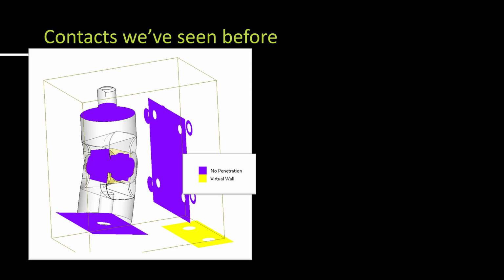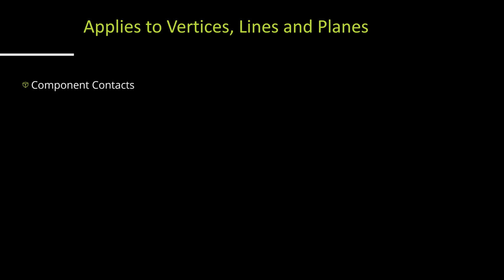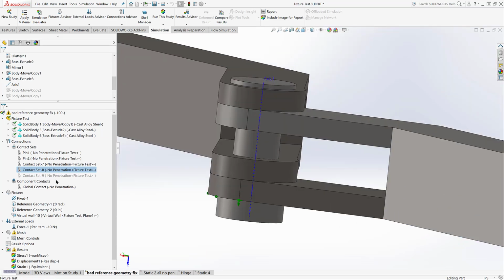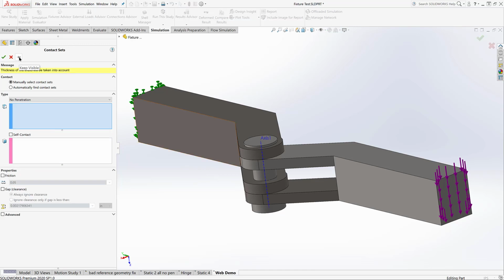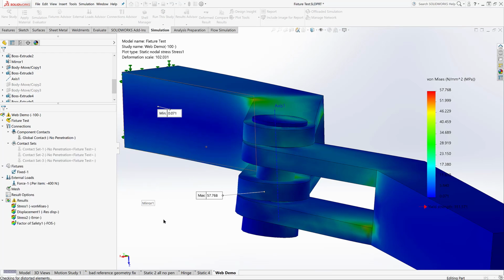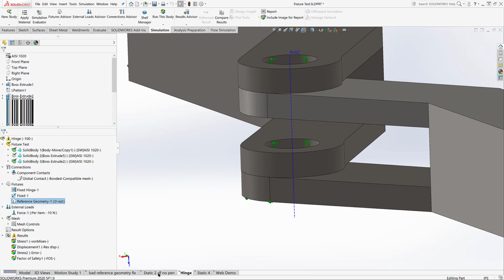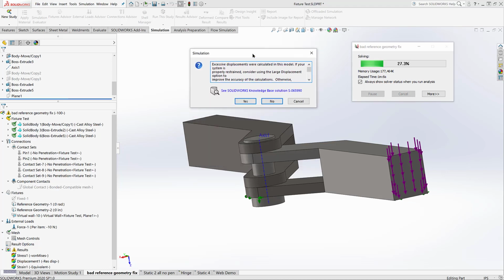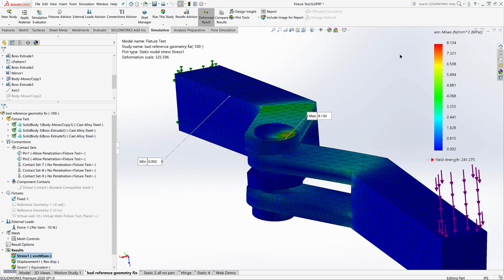GoEngineer SOLIDWORKS Simulation Webinar - Contactless is Soooo 2020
In SOLIDWORKS Simulations, we need to understand how to utilize our geometric parts and how our surfaces interact with each other. Whether we have incidents of touching vertices or lines with planes and other surfaces or simulating solid bodies and assemblies, Contact Sets and Component Contacts play a critical role in ensuring our results are accurate. Furthermore, we can over-define our contacts and create false rigidity especially when we consider which fixtures to define for our load cases!

Introduction
02:25 Contact Sets
09:49 Component Contacts
11:10 Local vs Global Contacts

Case Study: Hinge Assembly
13:01 Overview
17:04 Global Bonded Contact
20:18 Local No Penetration Contact
25:28 Global No Penetration Contact
29:28 Hinge Fixture
30:44 Reference Geometry About Axis
32:43 Reference Geometry at Vertex

Conclusions and Discussion
36:03 Fixed Geometry vs Virtual Wall
38:22 Large Displacement
39:50 Allow Penetration for Pin

Presenter: John Nikoloff, Application Engineer at GoEngineer